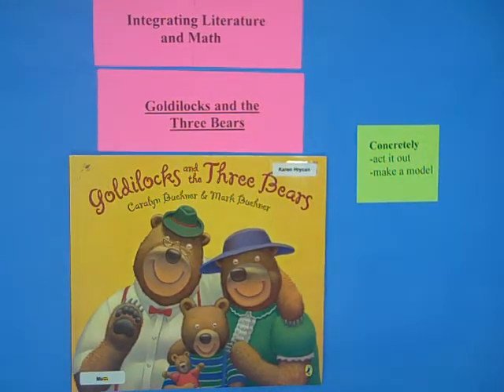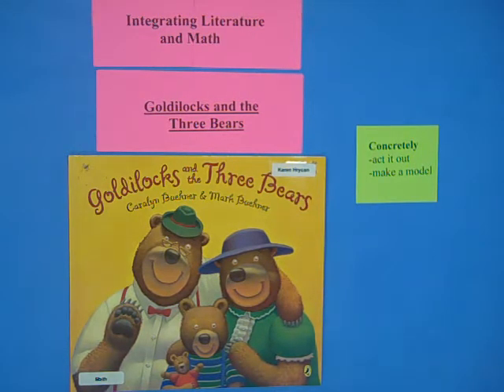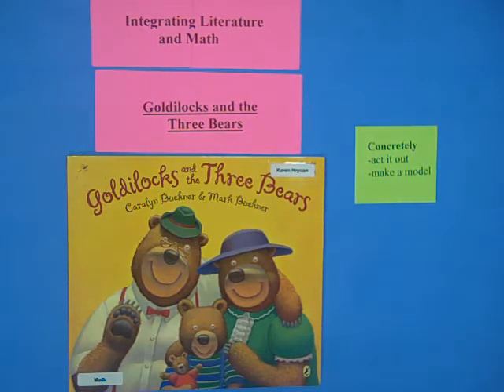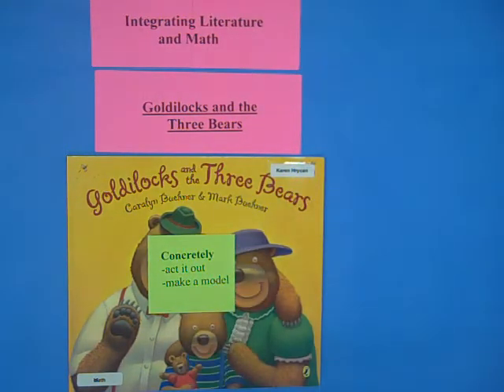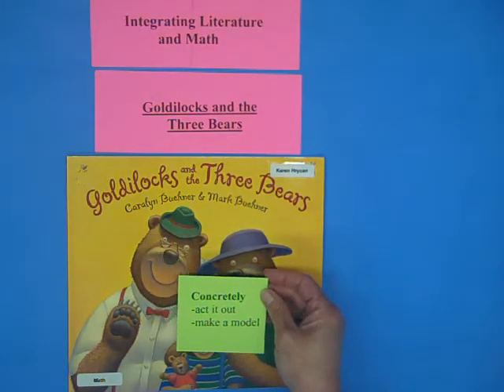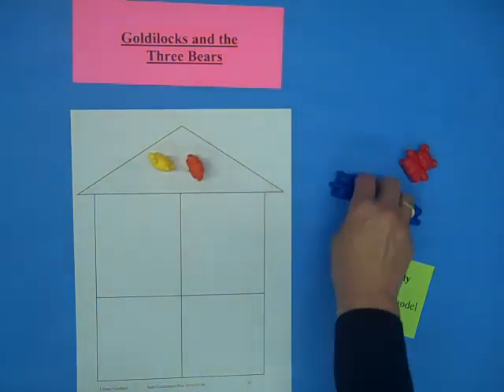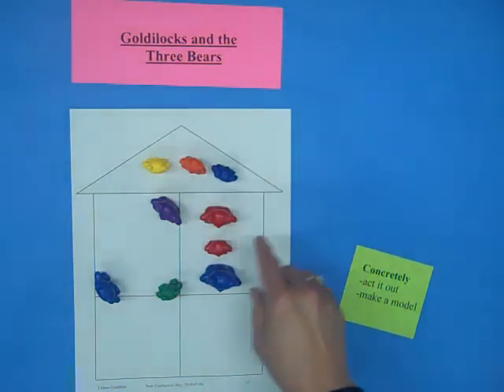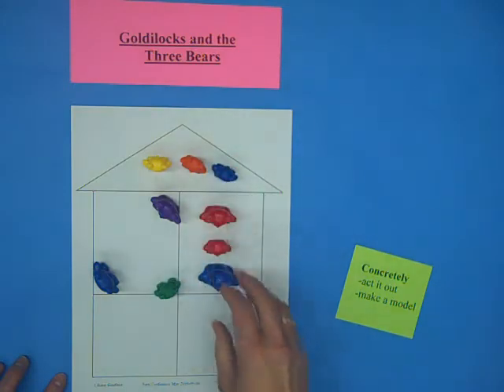Patterning - Goldilocks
Integrating literacy and math using the story of Goldilocks and the Three Bears to show patterning.